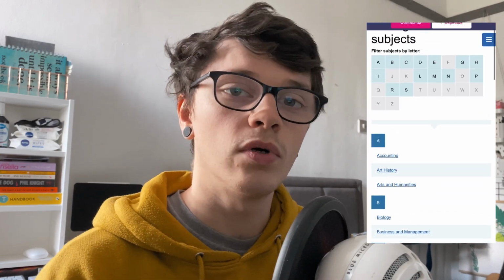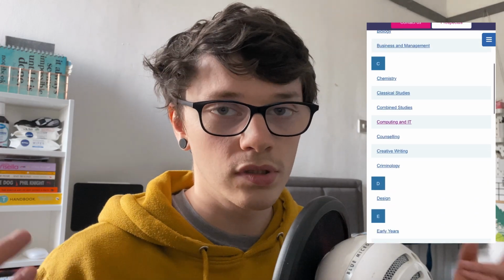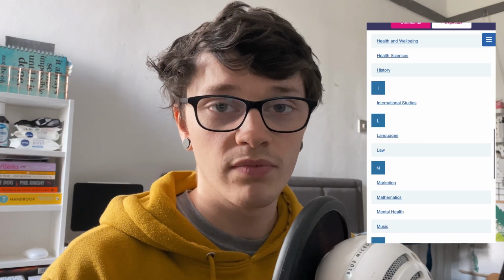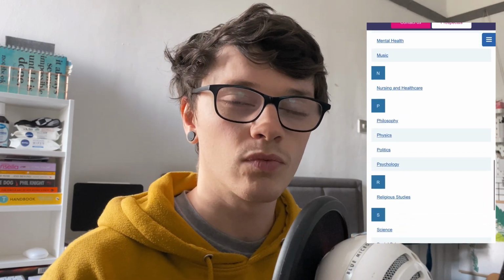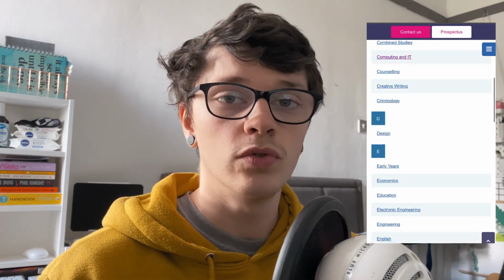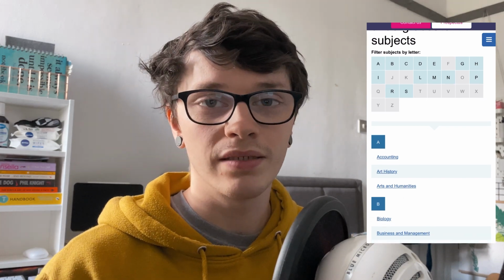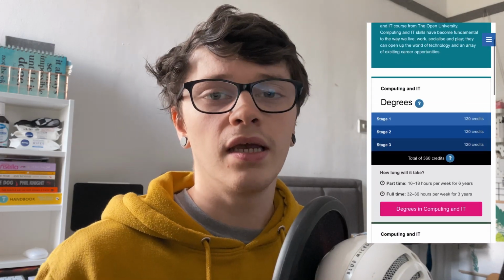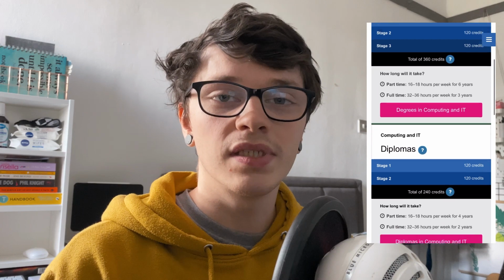Beginners guide to OU | Open University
Who am I:

I’m Tom, a Open University student studying Computing & IT. I make videos about my time with Open University covering my modules and other tips I have for other students.